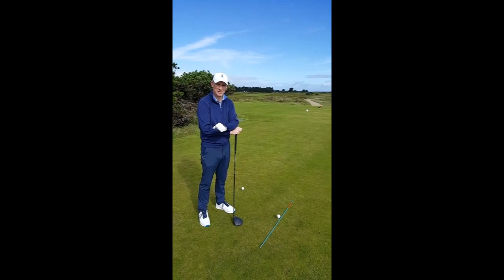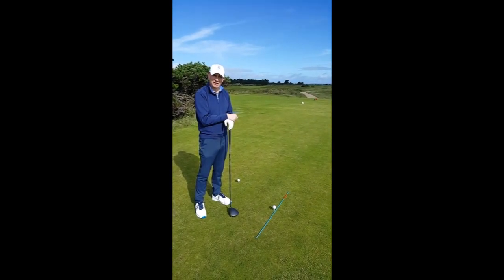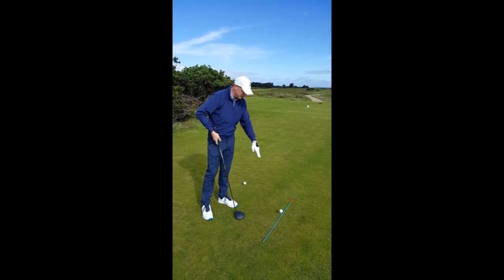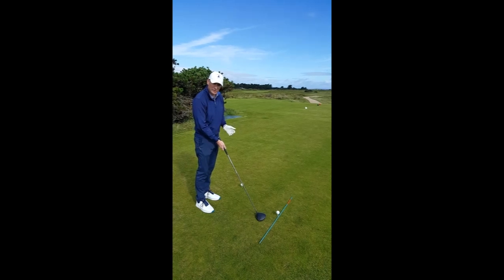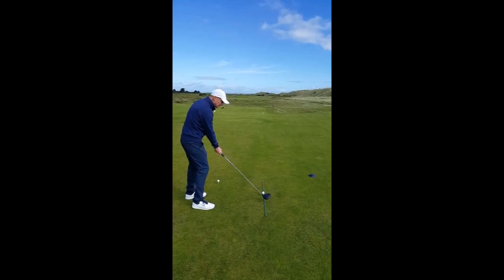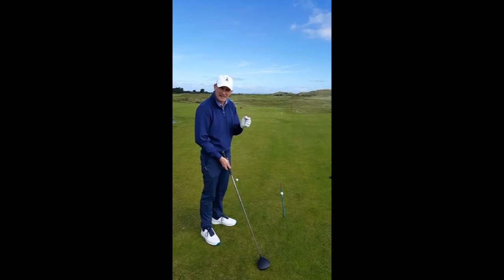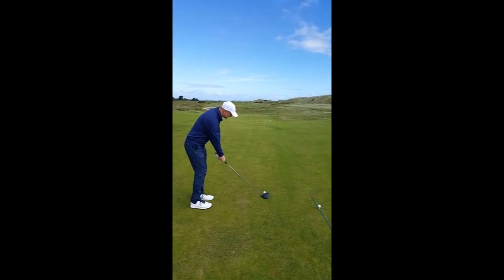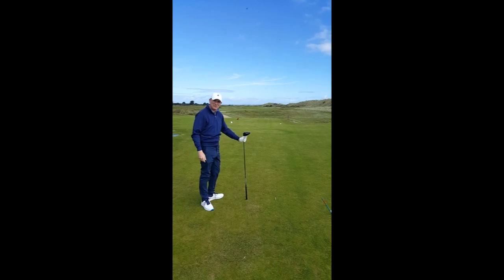Thursdays Tips with Jamie O'Sullivan - Playing a Fade off the tee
Today Jamie is on the 5th tee at Rosslare Golf Links and is looking to play a soft fade into a holding wind. Easy-peasy.